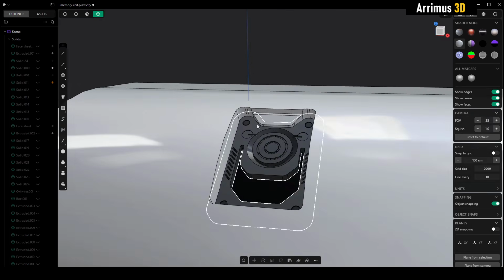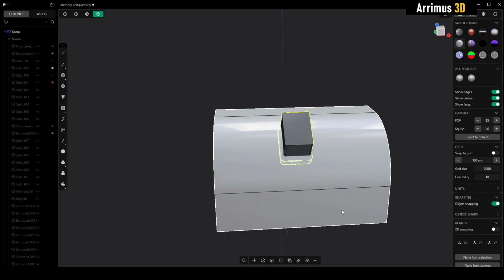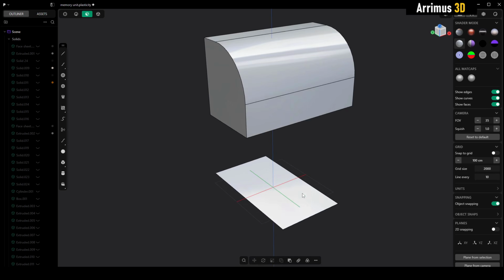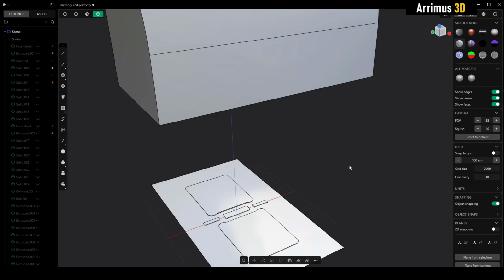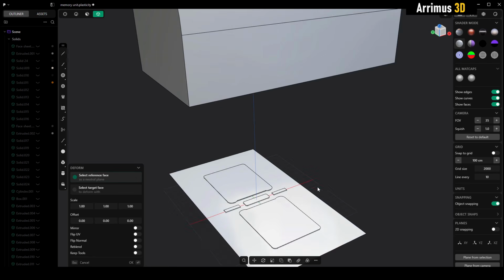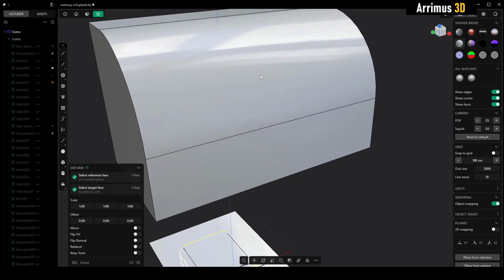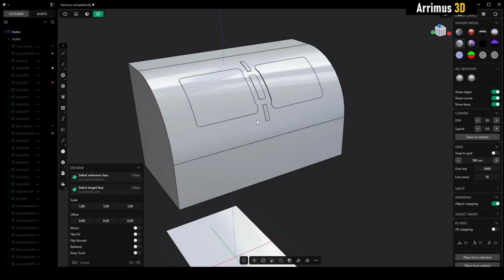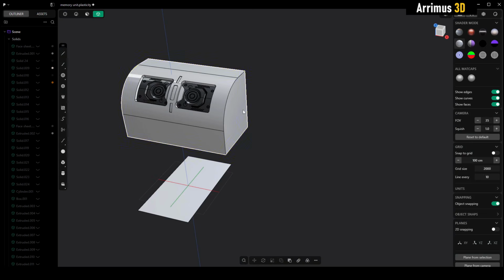Conform Details to Curved Surfaces -- Plasticity Part 17